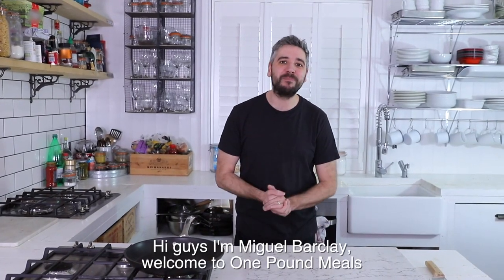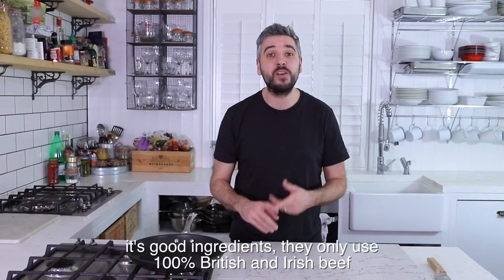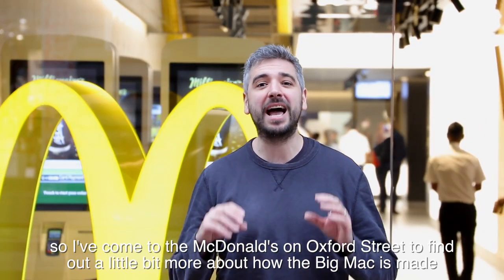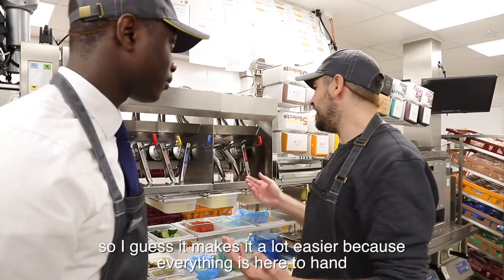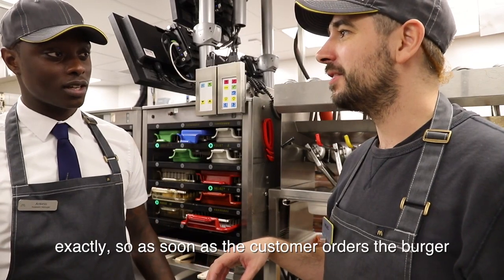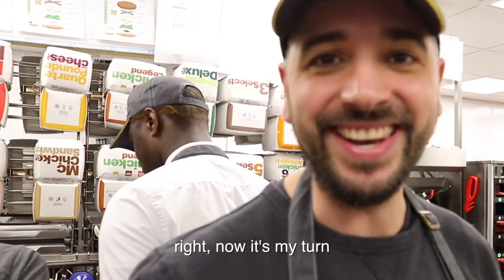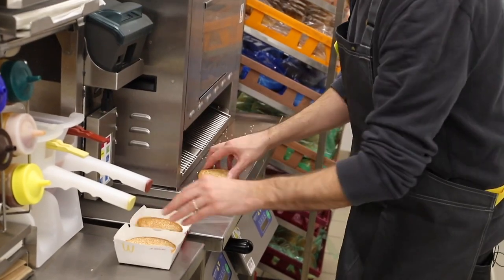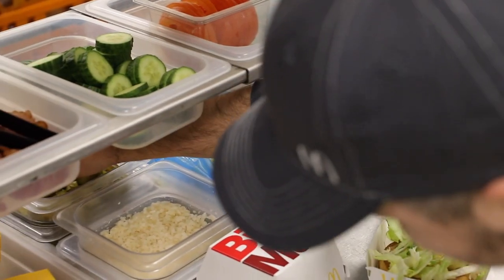McDonalds | Ode to the Big Mac Miguel Barclay McDonald's UK 📺📺tellyads